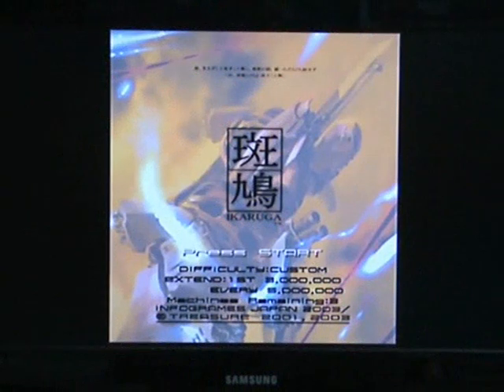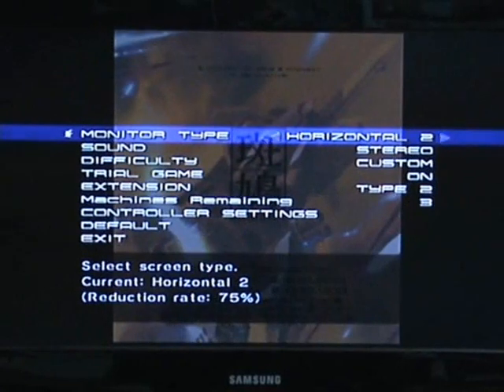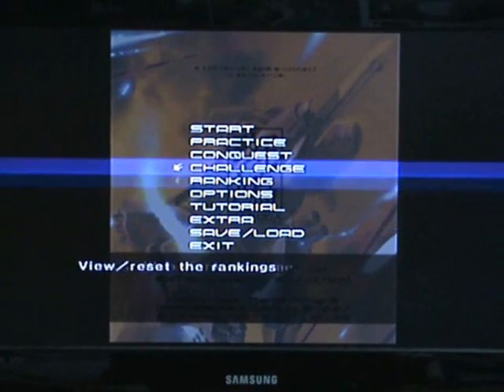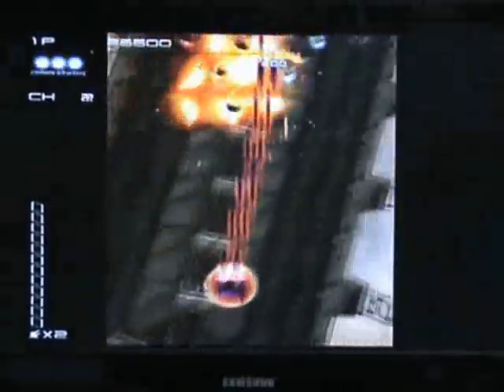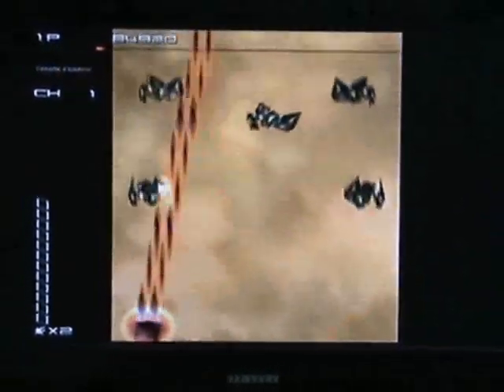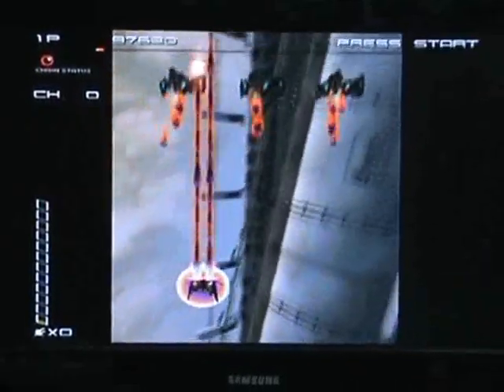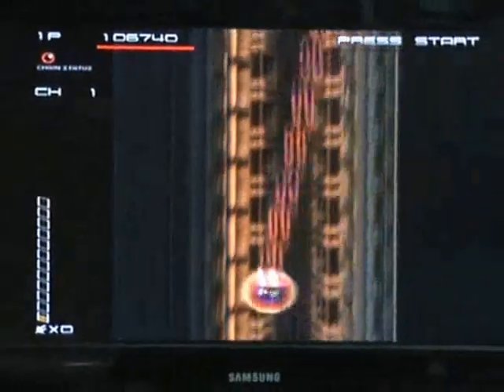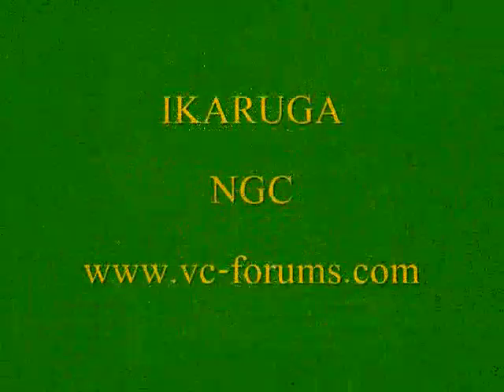Ikaruga NGC Review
This is a review of the NGC game Ikaruga.